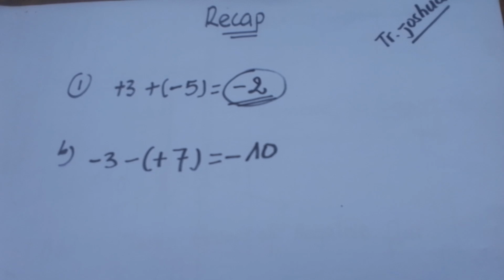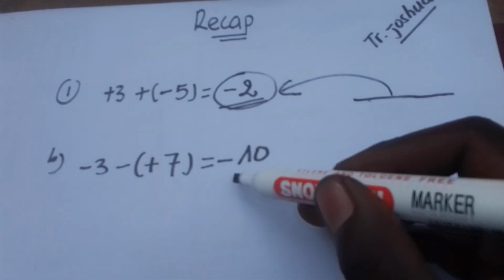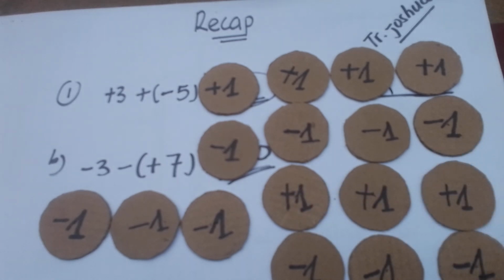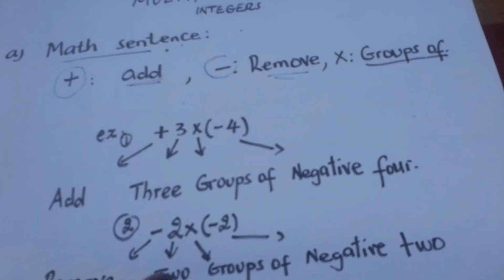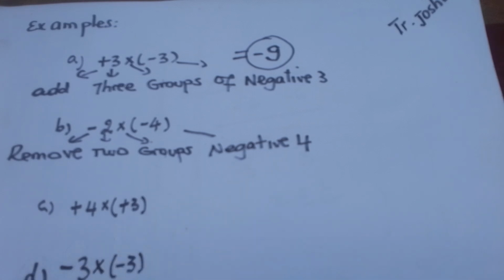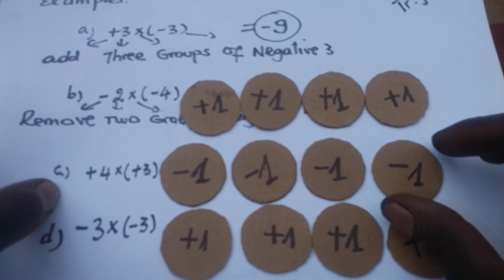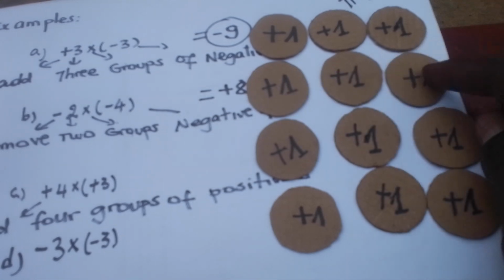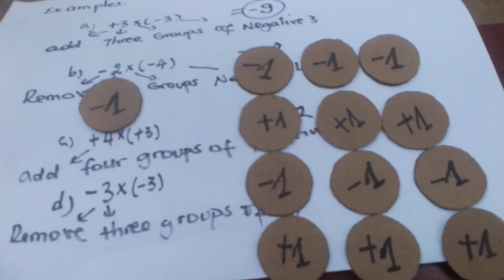PART 2 ABOUT USING COUNTERS IN MULTIPLICATION OF INTEGERS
Counters are very useful because they helps to hundle the sign errors and concept mastering.